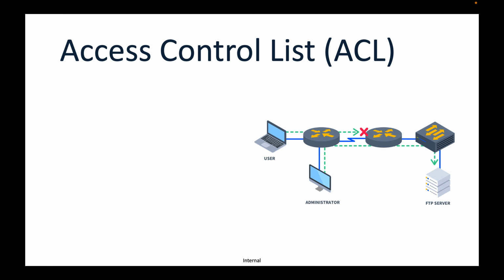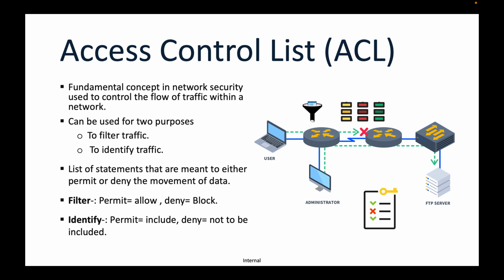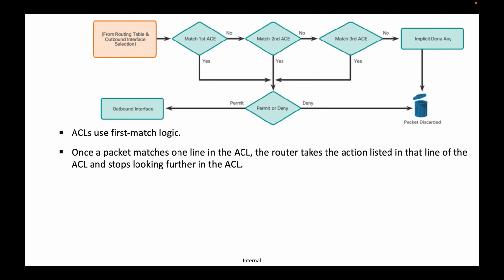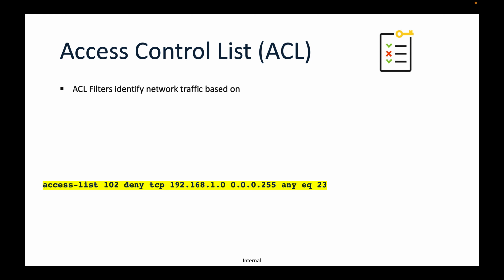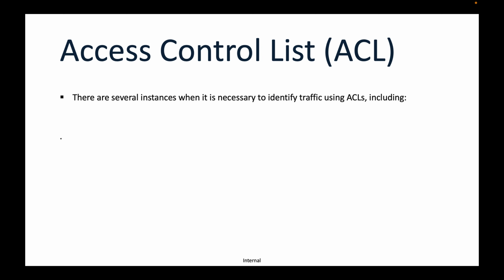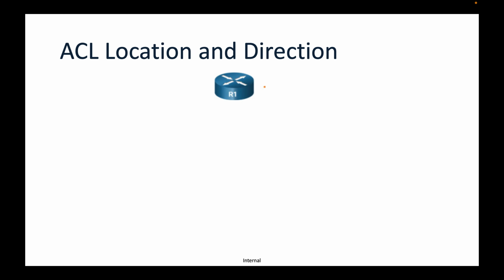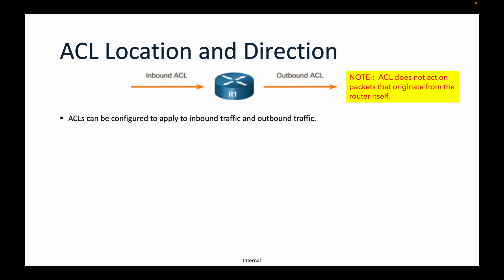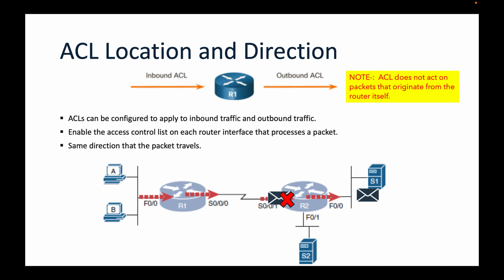5 15 ACL Concepts | CCNA 200-301